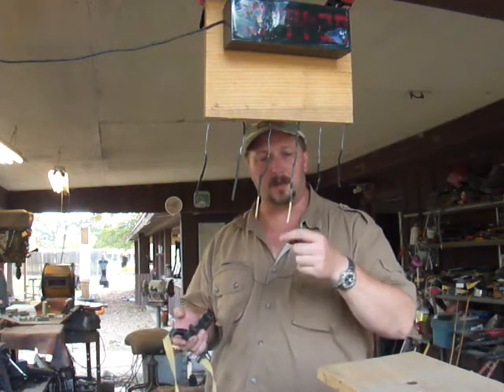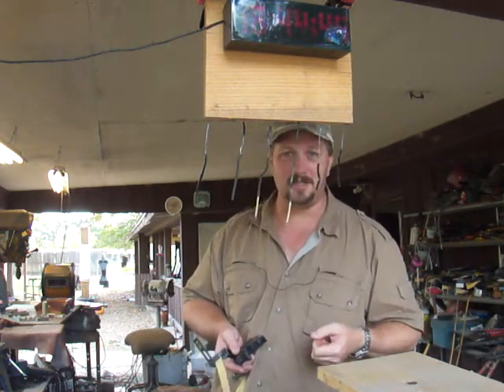Working on the match light then put out shot with the Alien Menace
PocketPredator.com This is a shot that's plagued my mind for over 40 years... all you have to do is light a match and then put it out again. There was an old trickshot expert who could do it fairly regularly, and in fact when I was a kid I got to where I could do it fairly easily with my guns... but doing it with a slingshot is a whole different ball game. The skill involved is many times more exacting, and I don't know if there's more than a mere handful of people on this planet that can do it at all.
It became a challenge that I needed to conquer... and not just conquer but MASTER... in my opinion, lighting one match and putting it out shows you've achieved the primary challenge. lighting and putting out TWO or more matches consecutively shows absolute mastery.
Sooooo, I can't claim Mastery yet. but soon, soon I hope to... we'll see.